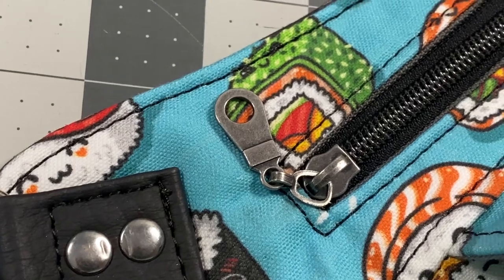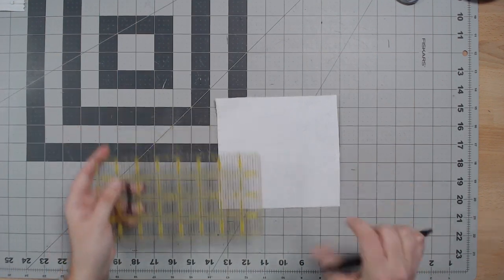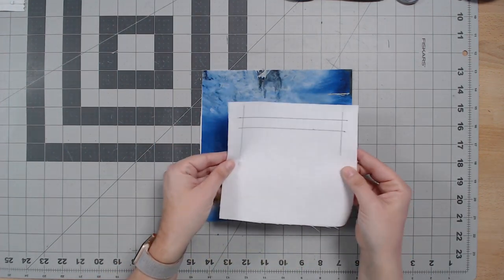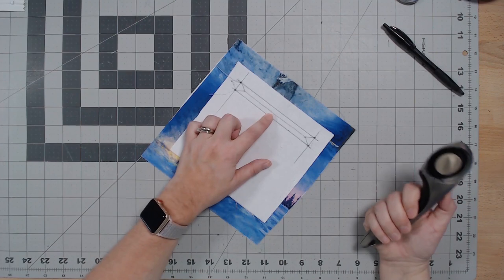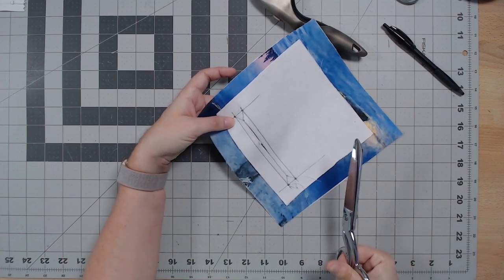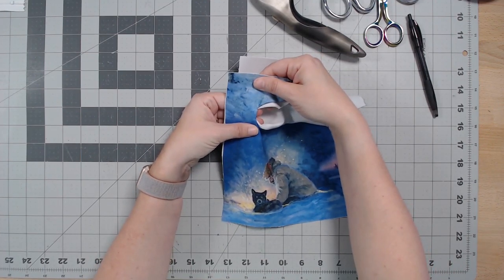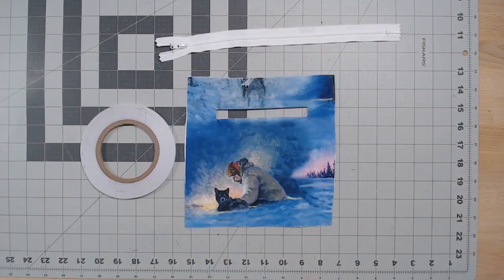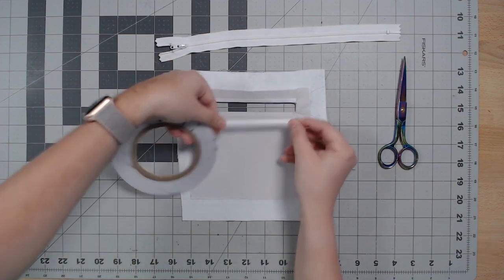How to Sew Welt Zippered Pockets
Bag patterns include a lot of "inset" or "welt" zippered pockets. This tutorial will show you how to make them and the tips and tricks for making one without puckered corners or puffy edges!

The bookbinder tool I used

1/4" Leather Tape used